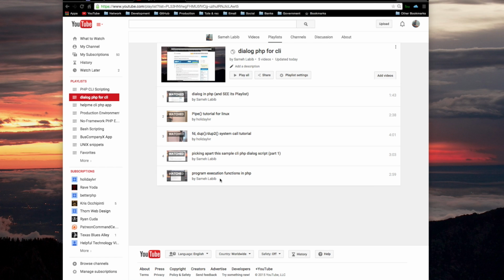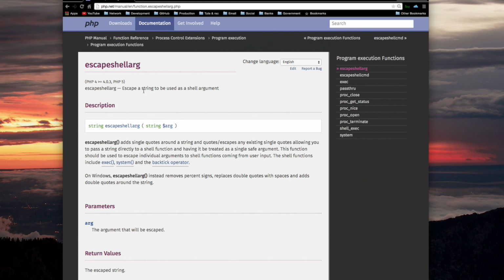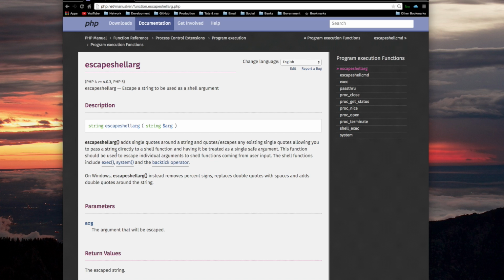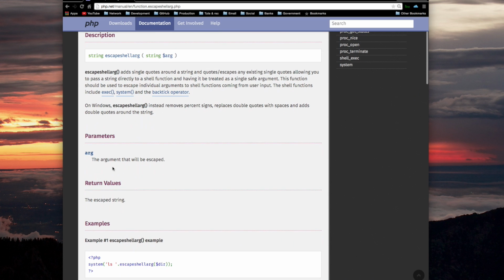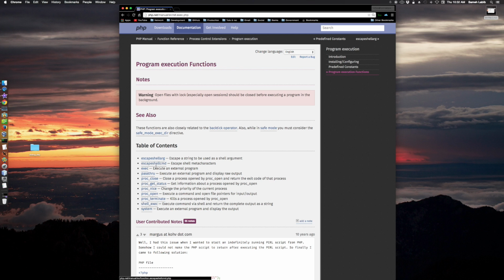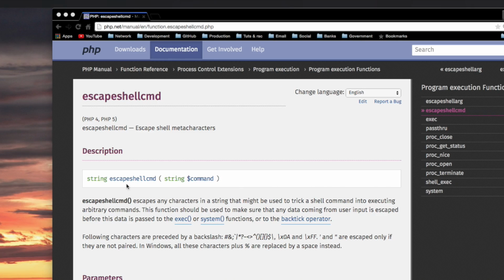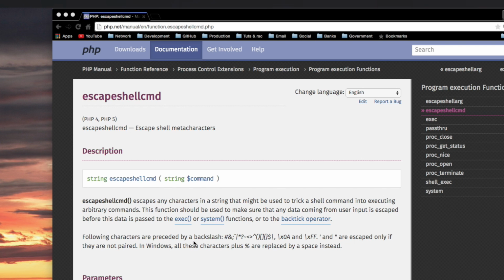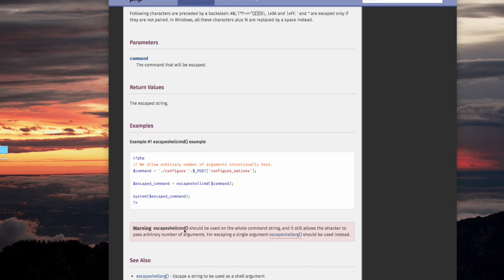program execution functions in php (part 2)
This video is about program execution functions in php (part 2)